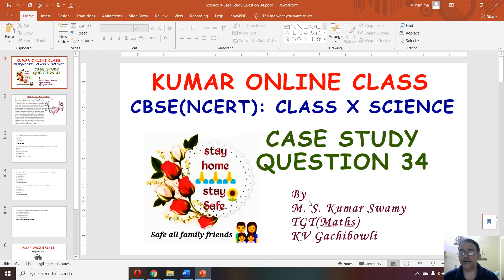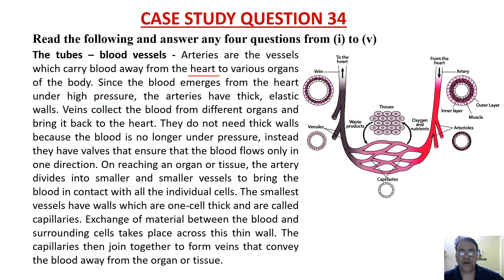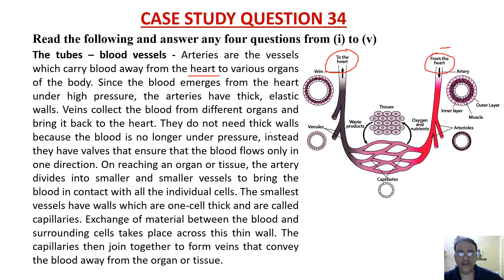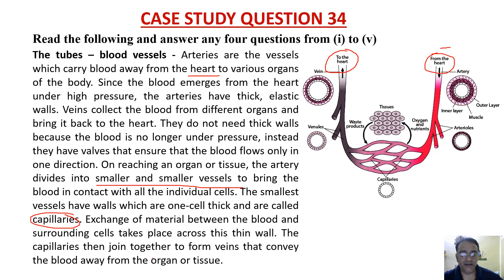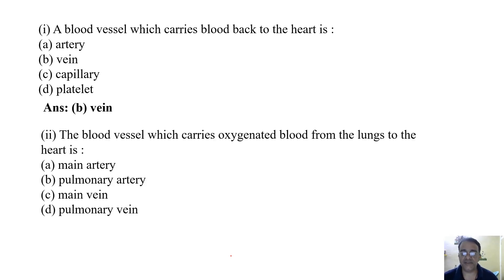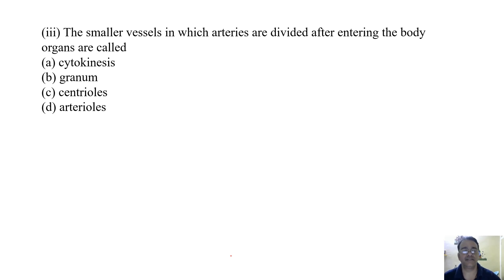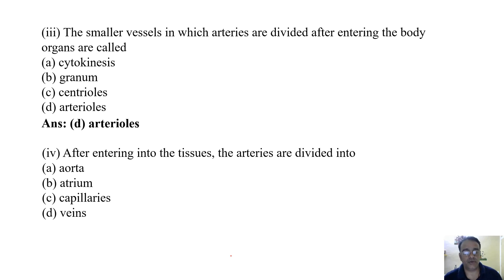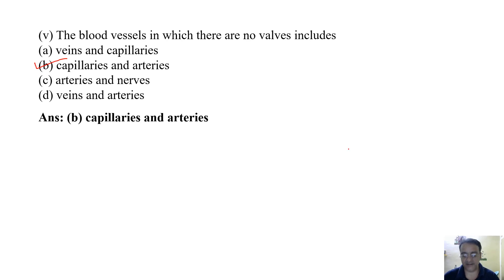Science Class X Case Study Based Question 34 (Case Study Based Question Series)